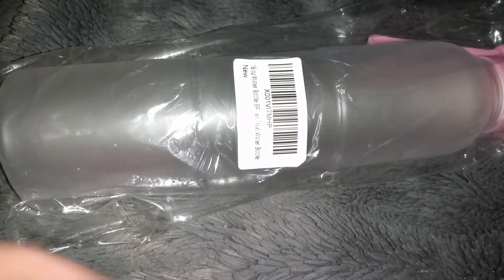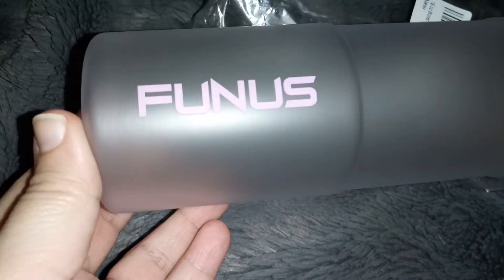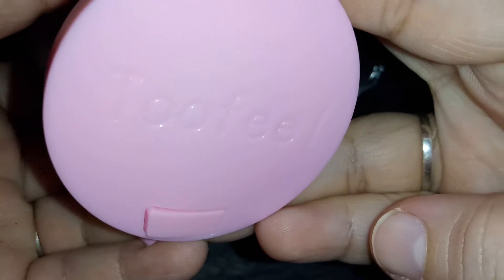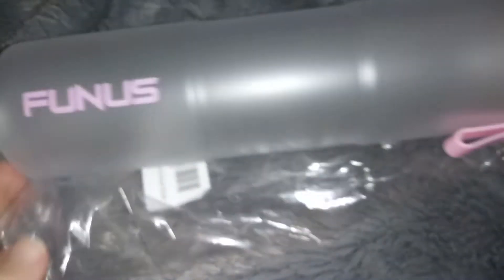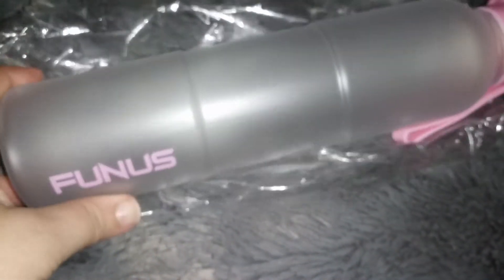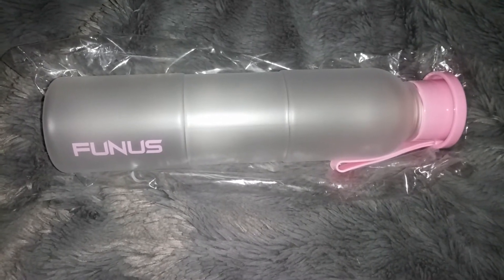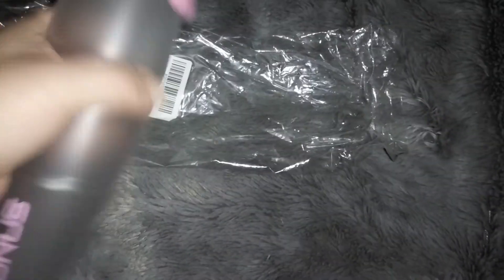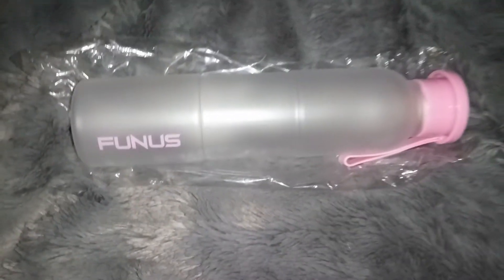Funus 16 Ounce Water Bottle Review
This water bottle is great to take with me in the go. It 16 ounces and fits great inside my purse pocket. The cap stays in really well so I don't have to worry about it leaking.